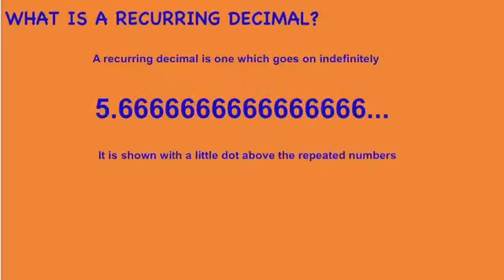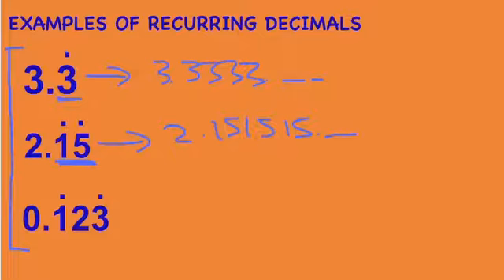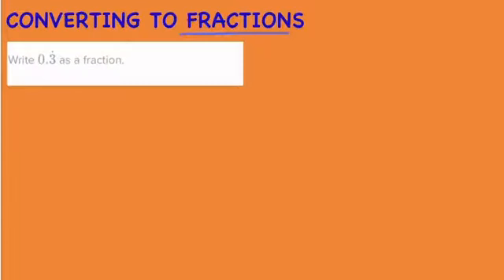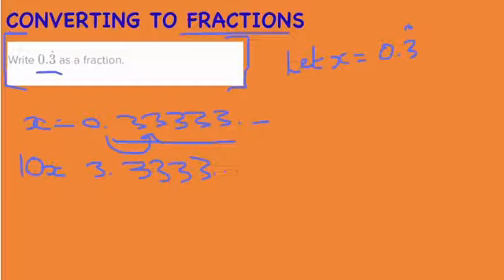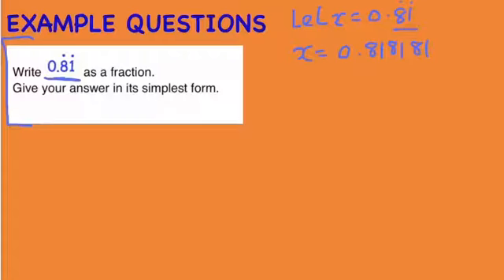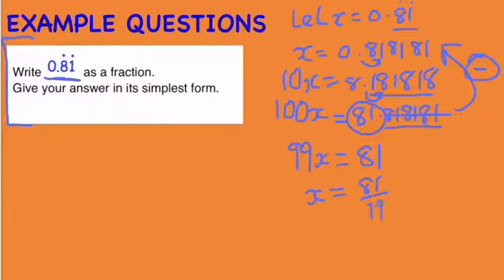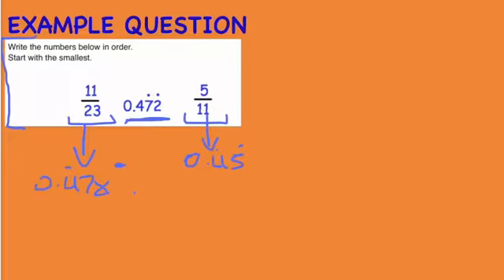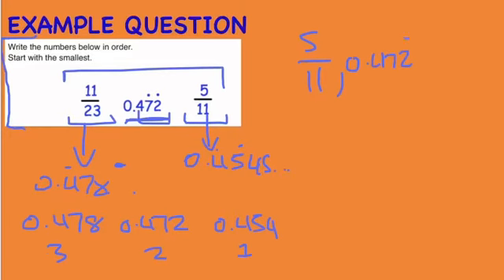RECURRING DECIMALS [GCSE MATHS]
INTRODUCTION [00.05]
WHAT ARE RECURRING DECIMALS? [00:22]
CONVERTING INTO FRACTIONS [1:50]
EXAMPLE QUESTIONS [3:22]

I HOPE YOU GUYS ENJOY THE VIDEO AND LEARN SOMETHING TOO :)